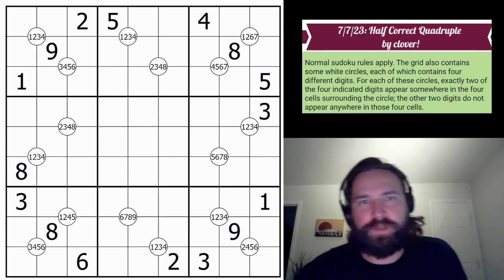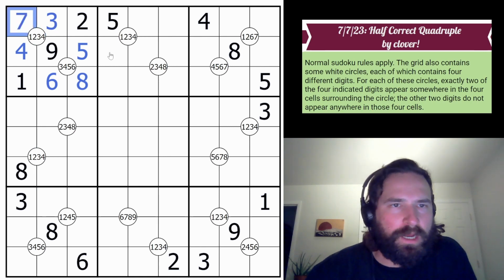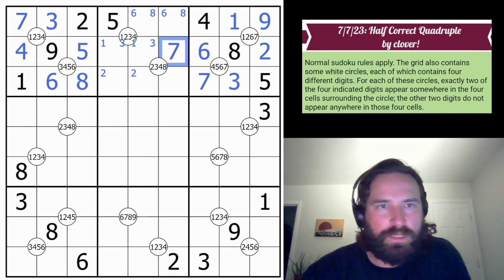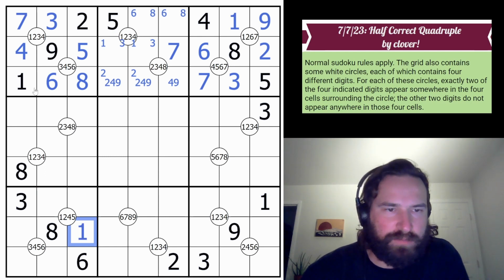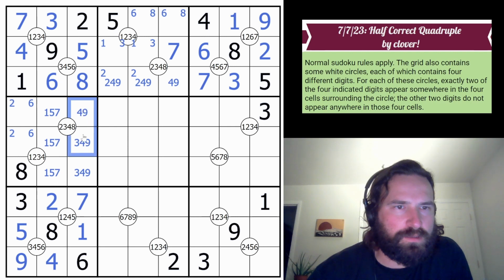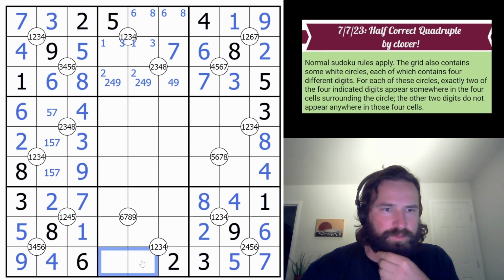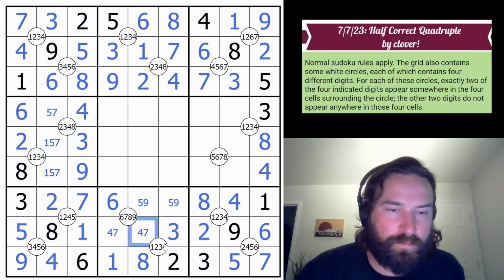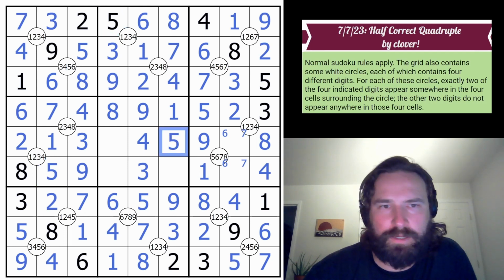HALF CORRECT QUAD SUDOKU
Another one from the cracking the cryptic guys, pop over to their channel to try the puzzle yourself!